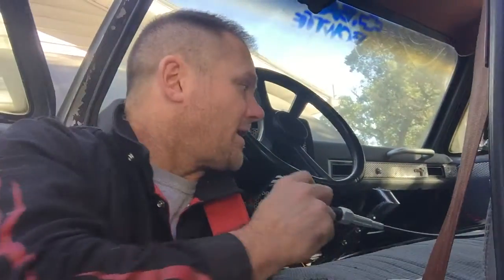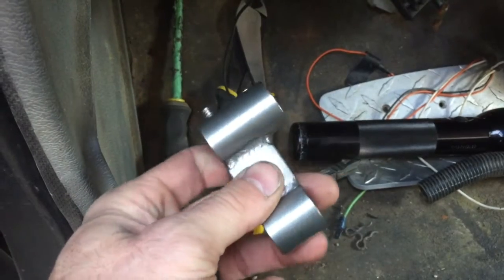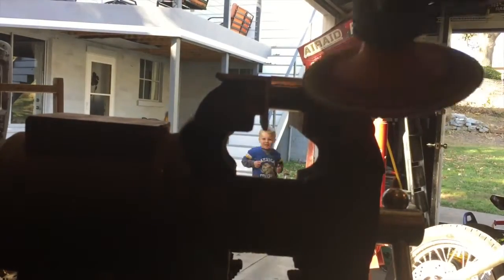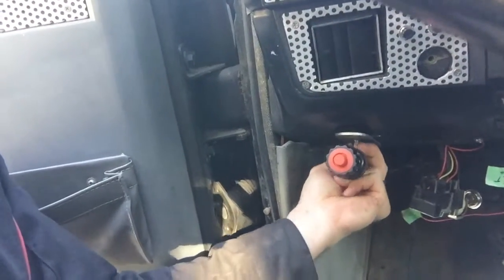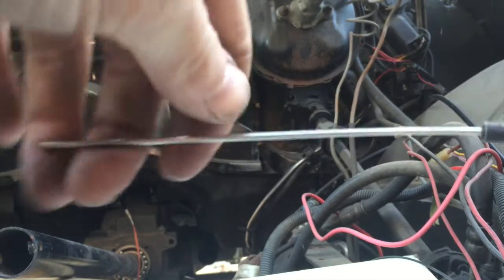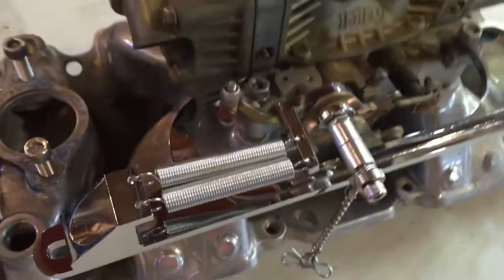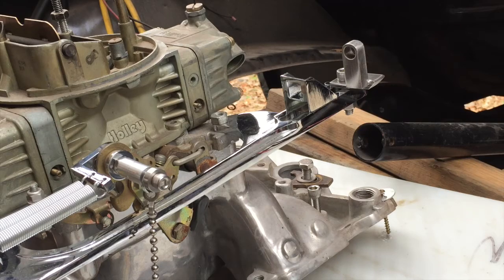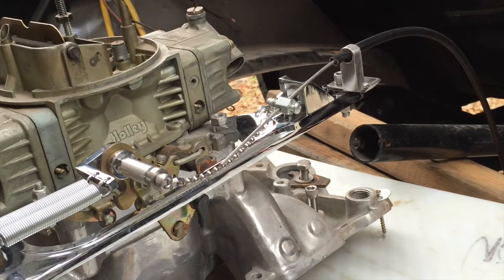Throttle Control!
!!!NOTE!!! The instructions in the video on how to trim the cable to length are as I have always done it, which is NOT the recommended procedure!! The recommended procedure is as follows:
Undo the Barrel nut at the control, push the button all the way in-this allows the cable to be disconnected (ball/socket), pull out the inner cable, cut the outer- reinsert the inner cable-then cut the inner cable.